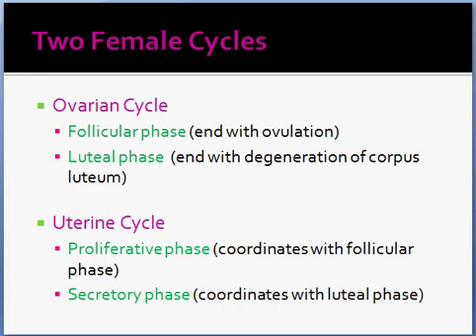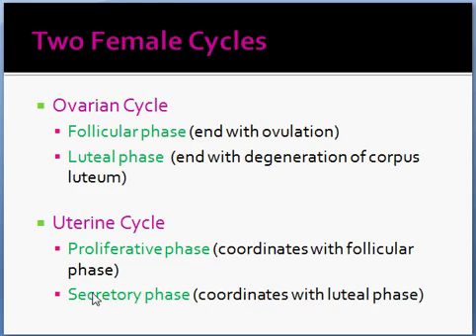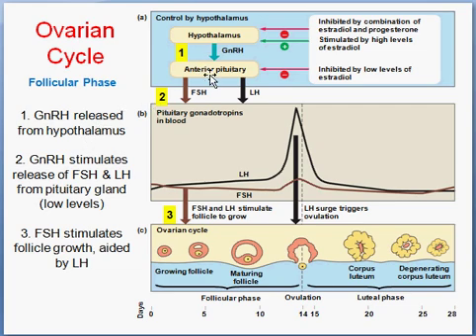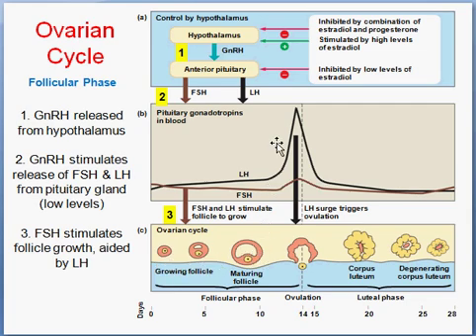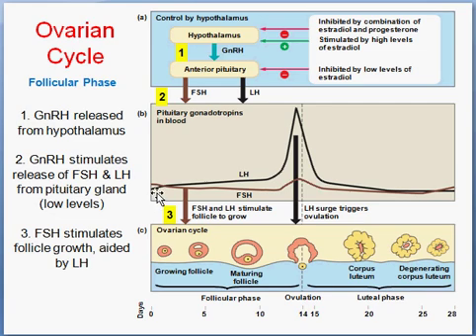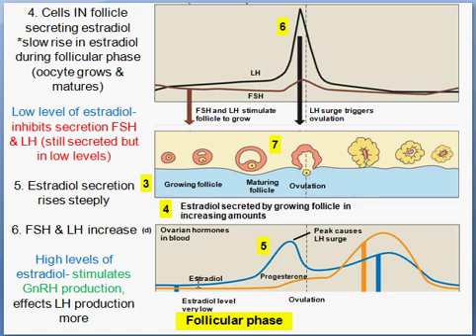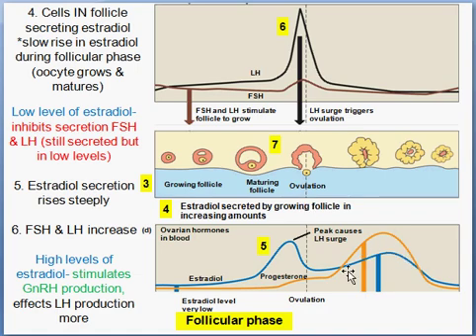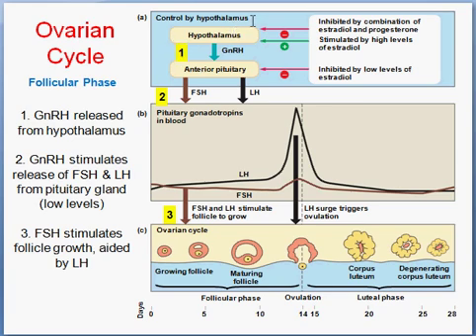Menstrual cycle Part 1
Basic review of the Female menstrual cycles (Ovarian & Uterine cycles) and the Hormones involved (LH, FSH, GnRH, etc).
for more details and practice questions.

Visit site for more info.

Eliel Arrey is an Instructor at the University of Texas, Arlington, currently studying for M.D. and is very involved in giving FREE and valuable information to students who are trying to succeed in college, especially in the Biological Sciences.

From study tips, practice questions, mp3 tutorials, and much more.